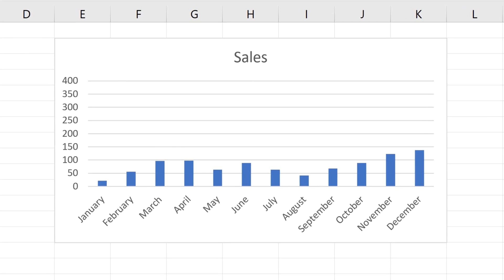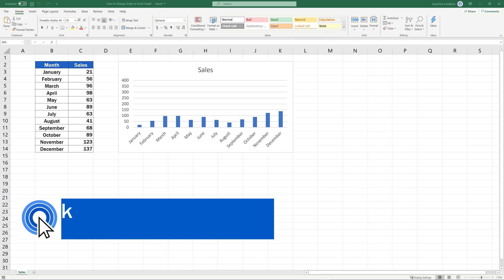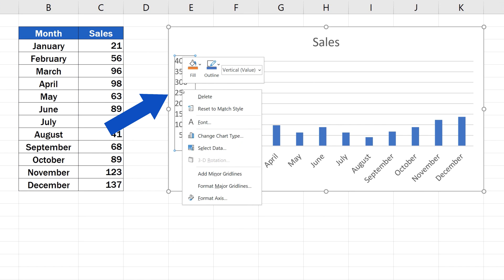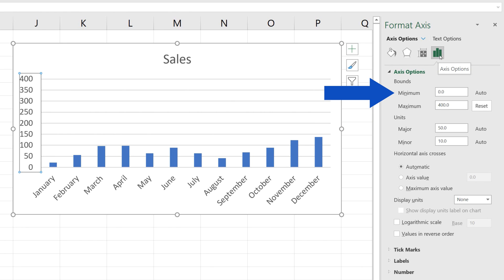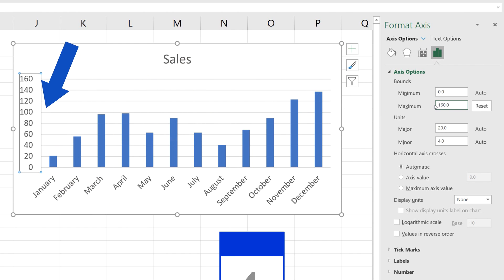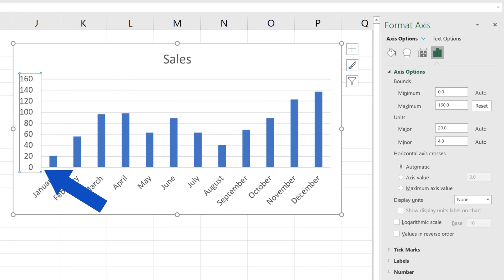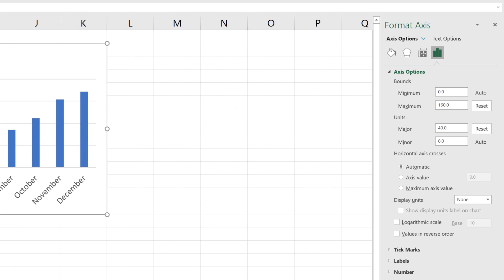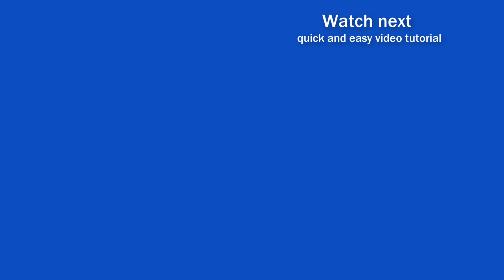How to Change the Scale on an Excel Graph (Super Quick)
Today we’re gonna see a super quick way how to change the scale on an Excel graph to make your graphs easy to read. Let’s get into it!

⏱️Timestamps⏱️
0:00 Intro
0:25 How to Adjust the Scale of a Graph
0:47 How to Change the Scale of Vertical Axis in Excel

Transcription How to Change the Scale on an Excel Graph (Super Quick)